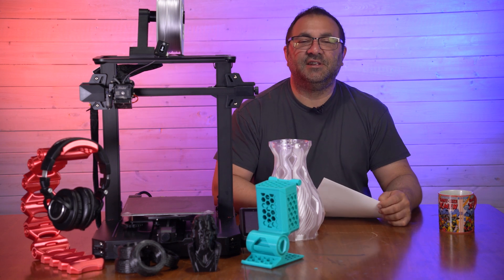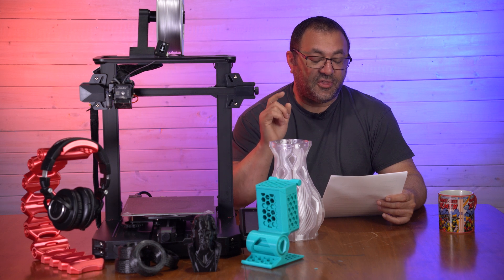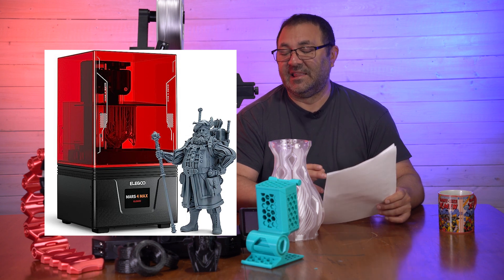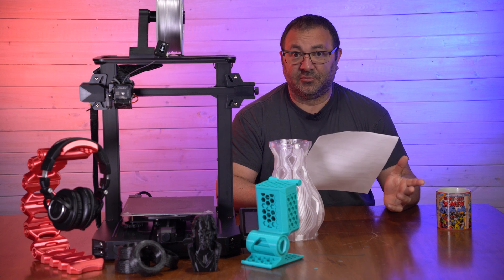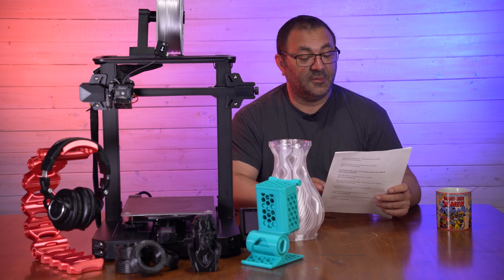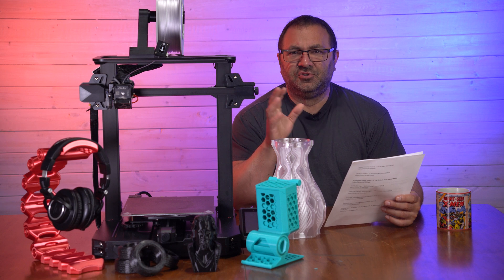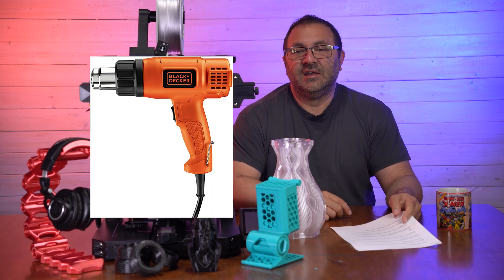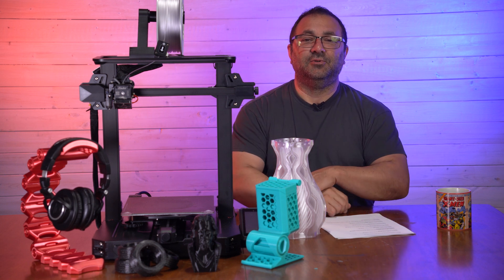3D Printing Amazon Prime Day Sales| Ender 3 S1 Pro for $349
3D Printing Amazon Prime Day Sales | Ender 3 S1 Pro for $349

Wow! There are some incredible 3D printing deals on Amazon.com for 3D printers, resins, filaments and tools. I especially am excited about the Ender 3 S1 Pro that is on sale for only $349.99 down from a whopping $500!

Official Creality Ender 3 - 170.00 down from 232.48

CREALITY Ender 3 V2 223.00 down from  $269.00

Creality 3D Printer Ender 3 S1 Pro $349.30 down from $499.00

ANYCUBIC Vyper - $279.99 down from  $489.99

ANYCUBIC Photon Mono X2 Resin - 229.99 down from $529.99

Anycubic Kobra Neo $129.99 down from $169.99

ELEGOO Mars 4 Max  284.99 down from $356.99

Creality Resin 3D Printer HALOT-MAGE PRO, 8K High Printer $503.20 down from $629.00

Resin

ANYCUBIC 3D Printer Resin 22.99 down from 31.99

ELEGOO 3D Printer Resin LCD UV-Curing Resin - Grey 500g 13.59 down from 26.99

ANYCUBIC Upgraded ABS-Like 3D Printer Resin 500g grey 15.99 was 25.99

ELEGOO Water Washable 3D Printer Resin ceramic grey 1000g 29.99 was 39.99

ELEGOO Water Washable 3D Printer Resin 500g 15.99 was 19.99

Filaments

OVV3D Wood 3D Printer Filament Bundle $29.59 down from 36.99

Flashforge 3D Printer Filament Color Changeable PLA Filament 20.79 down from 25.99

3D Printer Filament, PLA Glow in The Dark Printing Filament 31.99 down from 39.99

Polymaker PLA PRO Filament 1.75mm Teal 19.99 down from 28.99

SUNLU Filament Dryer Box with Fan for 3D Printer Filament $39.99 down from $55.99

Tools
32 Piece 3D Print Tool Kit Includes Debur Tool, Cleaning, Finishing and Printing Tool $23.19 down from 29.99

Creality Original Ultra Removable Magnetic 3D Printer Build Surface 9.27 down from 13.99

Creality Ender 3 Glass Bed Upgraded 3D Printer Tempered Glass Plate Build Surface for Ender 3 14.99 down from 29.99

NEIKO 01407A Electronic Digital Caliper Measuring Tool 20.17 was 26.99

BLACK+DECKER Heat Gun, 1350 Watt 19.99 was 29.99

Ender 3

CREALITY CR-10